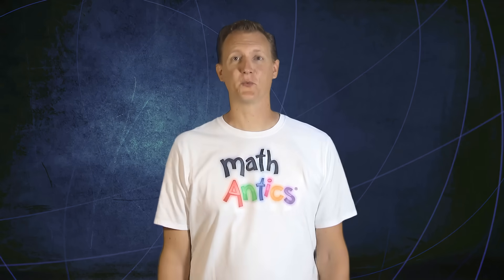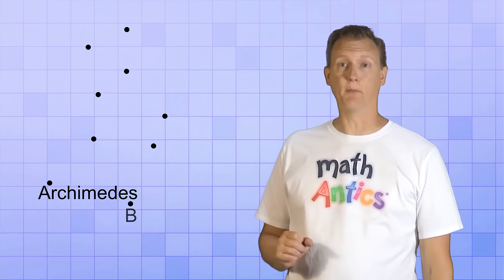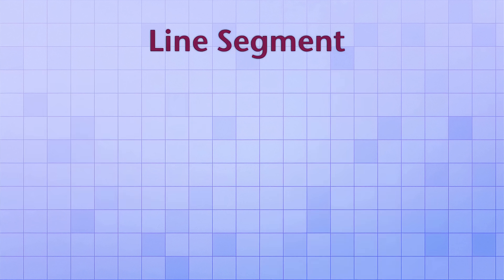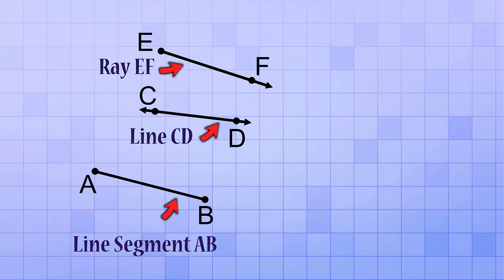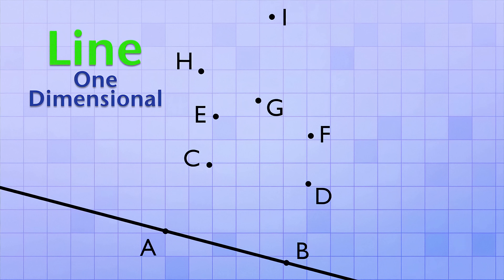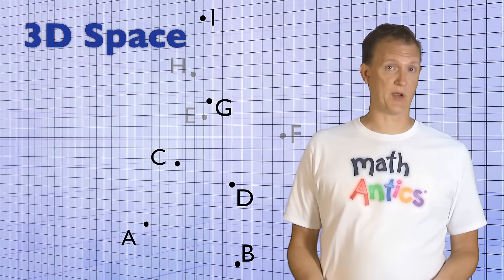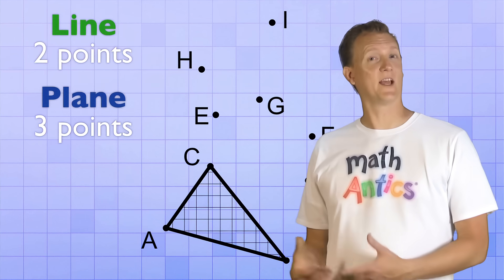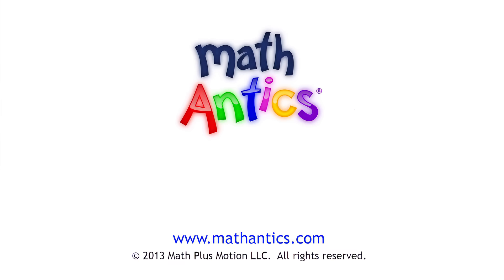Math Antics - Points, Lines, & Planes